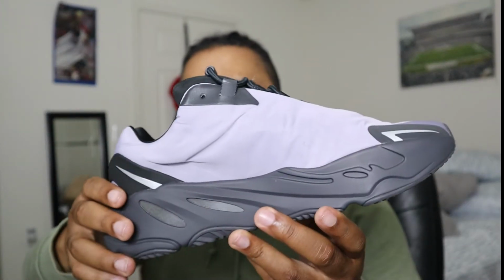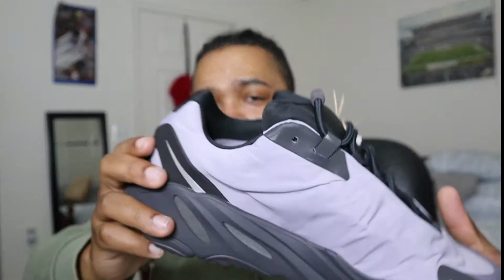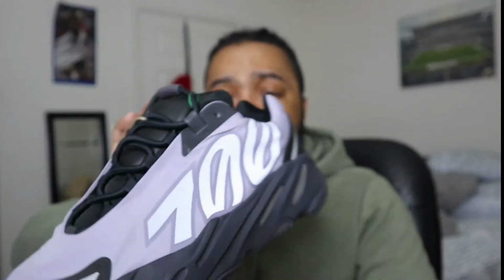MOST SLEPT ON YEEZY MODEL! Adidas 700 MNVN Geode Unboxing And Review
Adidas 700 MNVN Geode Unboxing And Review